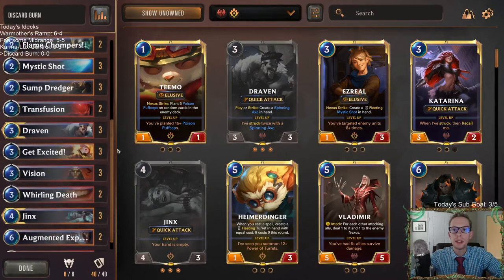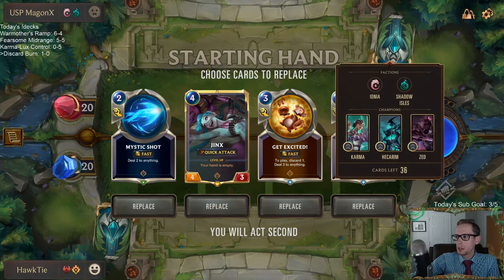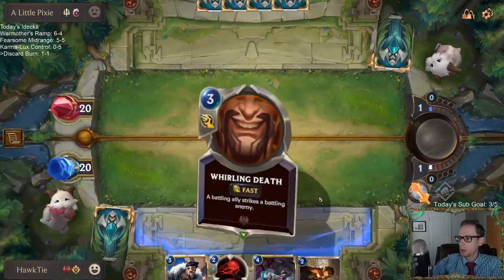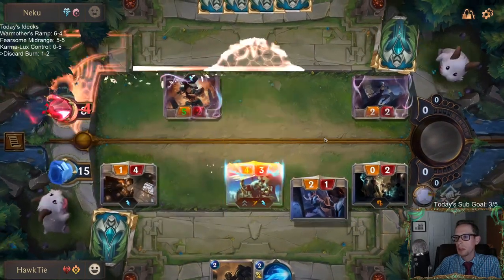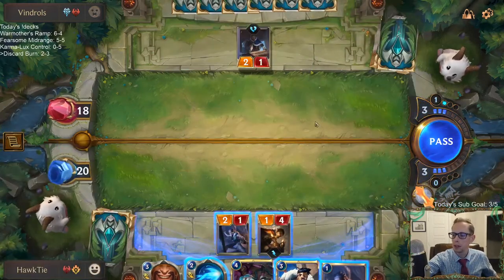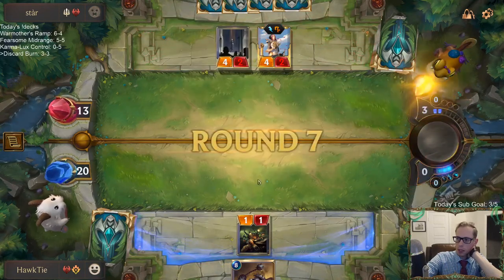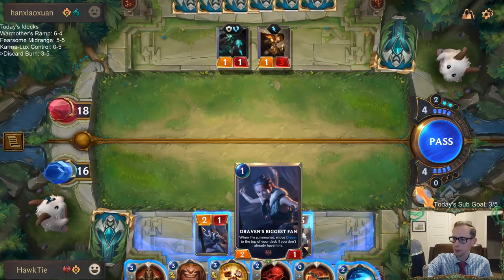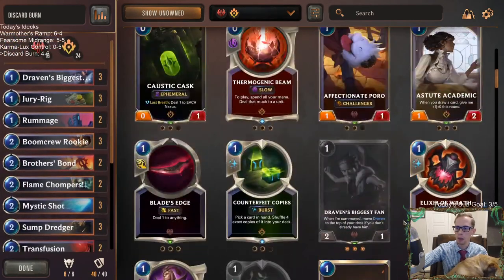Discard Burn: The axes are spiraling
Legends of Runeterra Ranked deck - Discard Burn
Code - CEBAGAIDCQRSOBIBAQOCOKBUGYBAGAIDBMMS6BABAQAQYDJGAIAQCBBMAEAQGMY
Champions - Darius, Jinx
Regions - Piltover & Zaun, Noxus